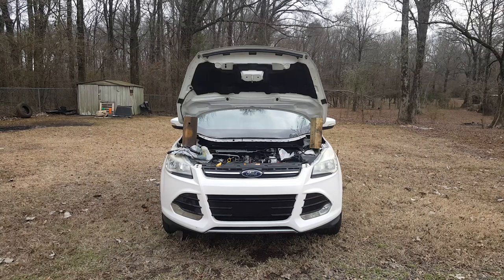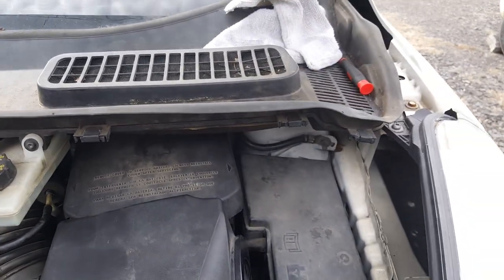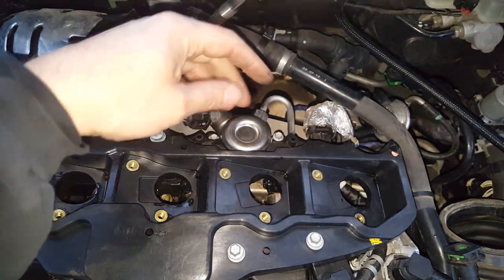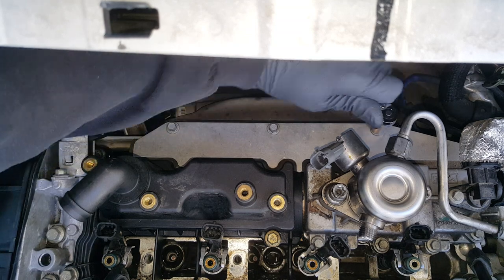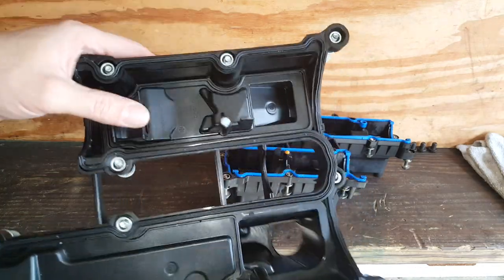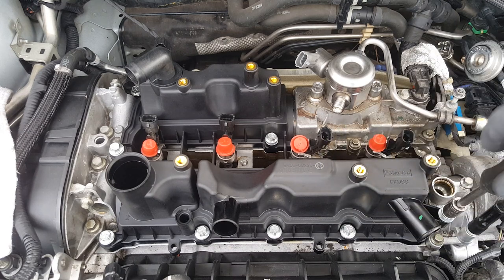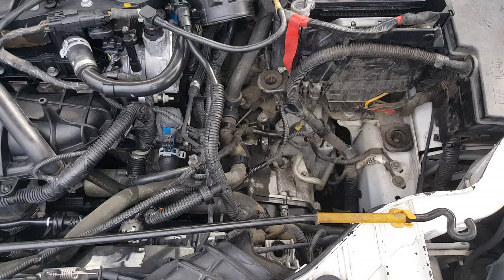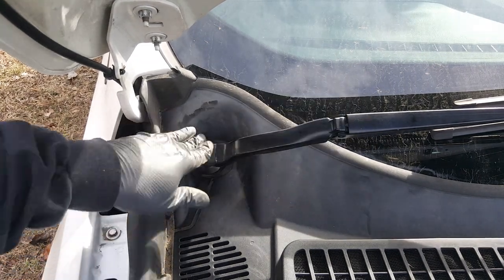How to replace the valve cover & gasket on a 2013-2016 Ford Escape 1.6L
!!! TORQUE EVERYTHING IN INCH POUNDS !!!
Mispoke during the video . Only foot pounds would be the spark plug 18 ft lb.

paid links

valve cover w/gasket oem:

valve cover gasket only:

Injector oring kit:

injector oring special install tool:

dielectric grease: